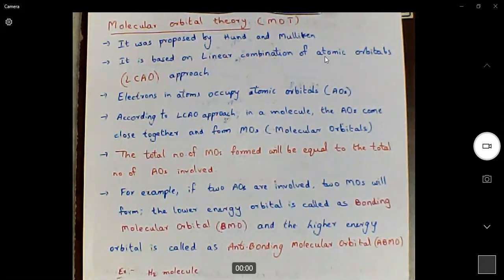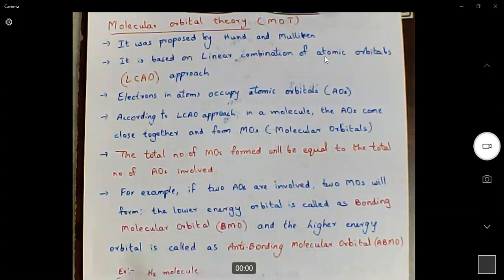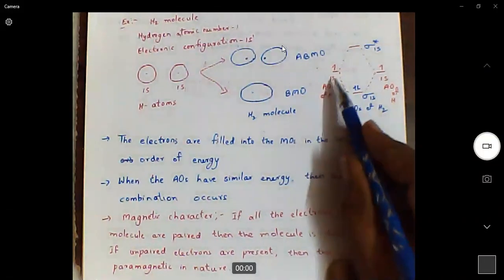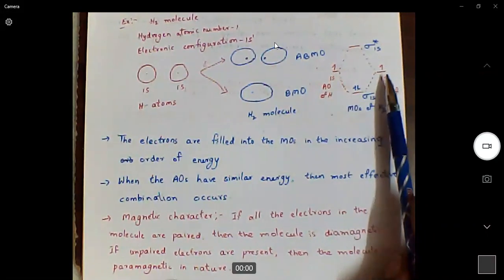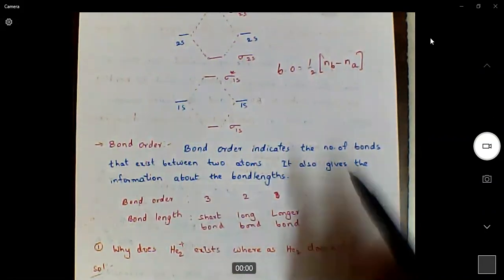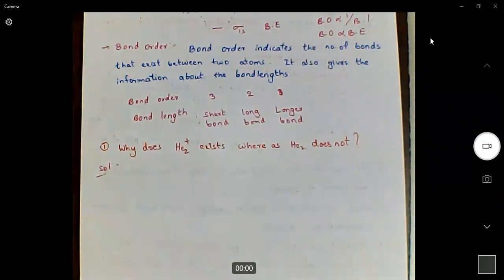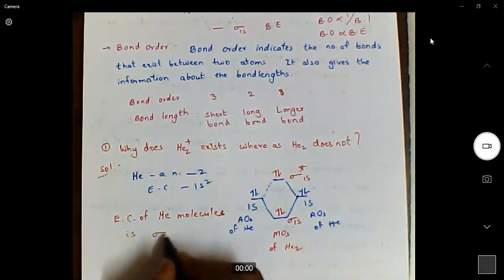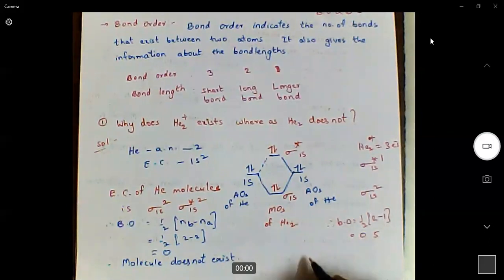Chemical Bonding-3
MO theory, construction of MO diagrams